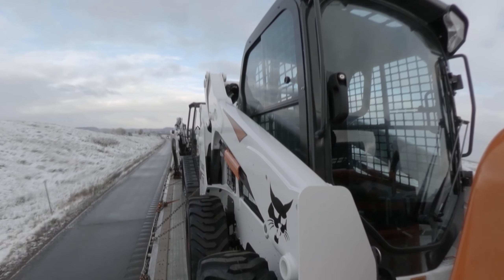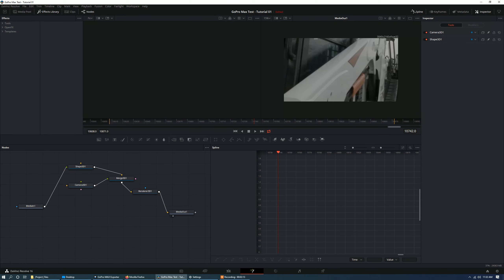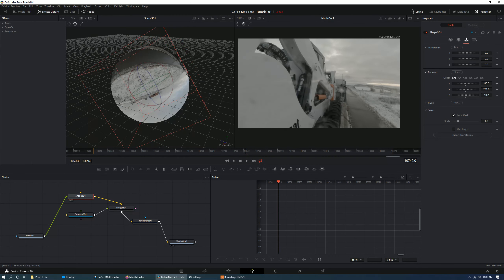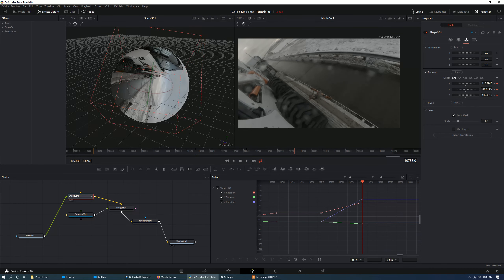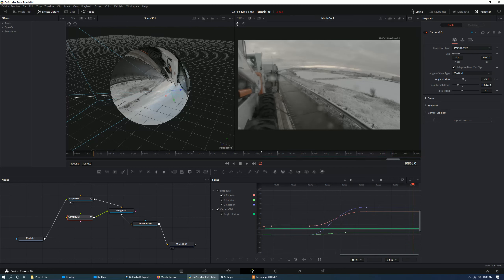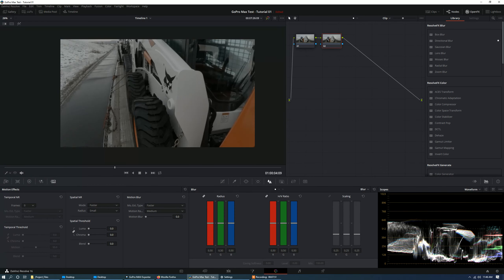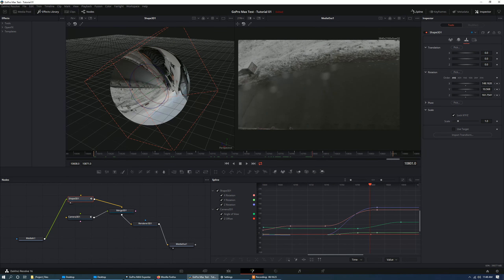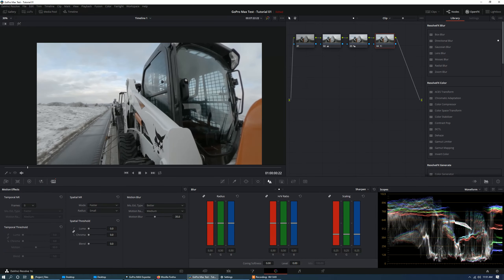Reframing GoPro MAX 360 Video - Davinci Resolve 16 (2019)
A demonstration of re-framing 360 spherical video footage shot on the GoPro MAX camera using the Fusion (compositing / visual effects) module included in the commercial "Studio" ($300) version of Davinci Resolve 16.